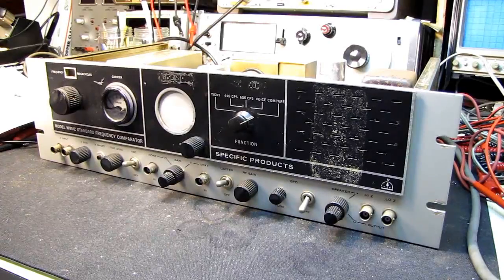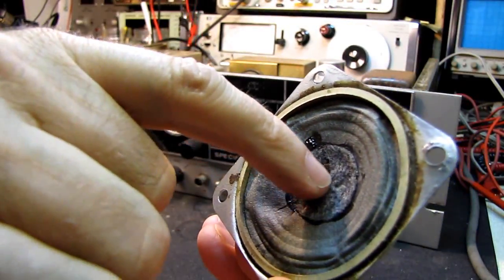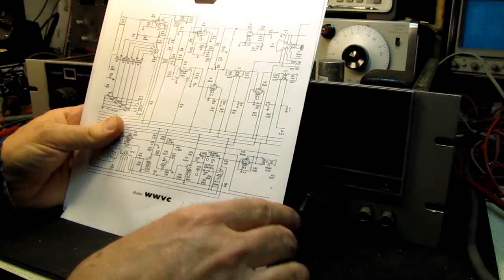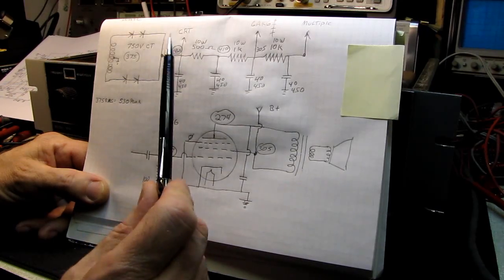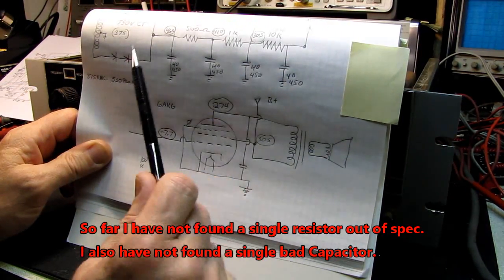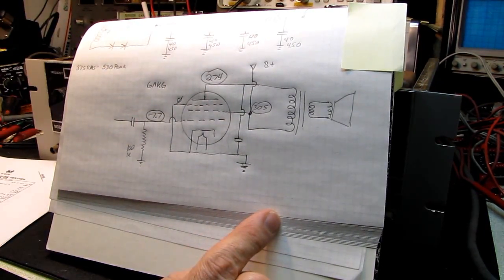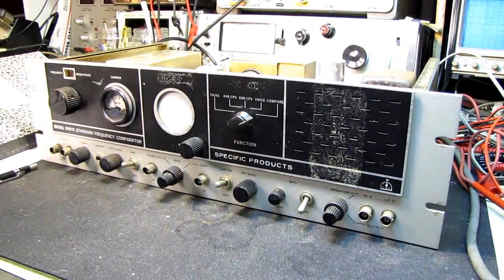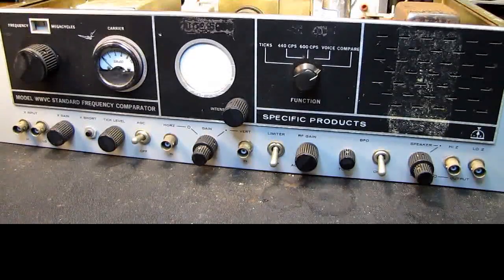Model WWVC Standard Frequency Comparator #2